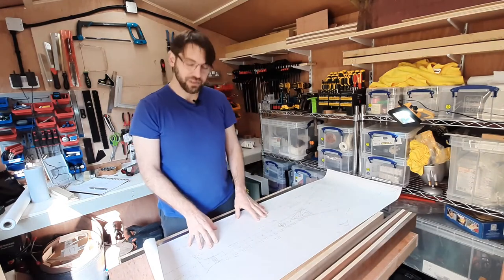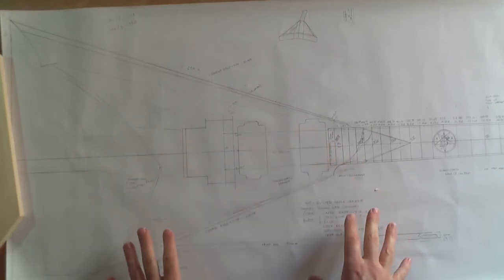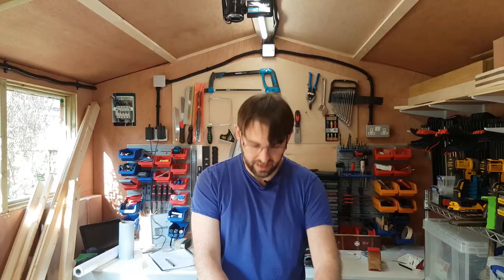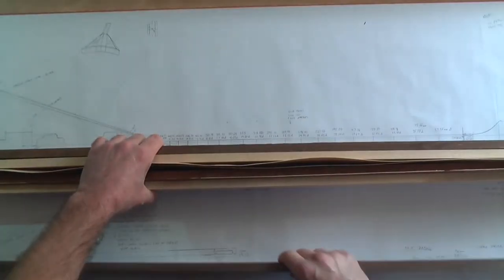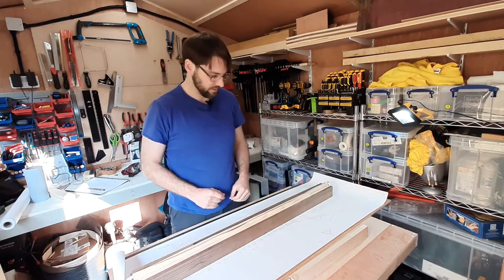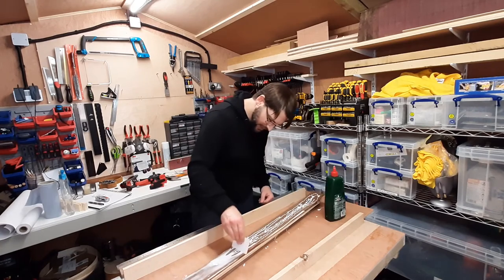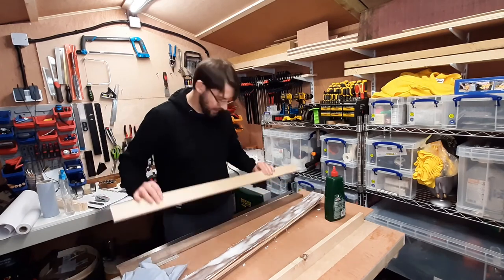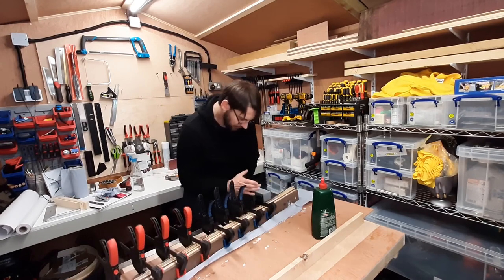Thezur Valken GGBO2021 - Video 1 of 6 - The Plan and the Glue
This episode is part 1 of 6 in my Great Guitar Build Off 2021 entry.
In this episode, I explain my plan for my extended scale shark tail V guitar and then laminate amazing woods into a guitar neck which I will shape in the next video.